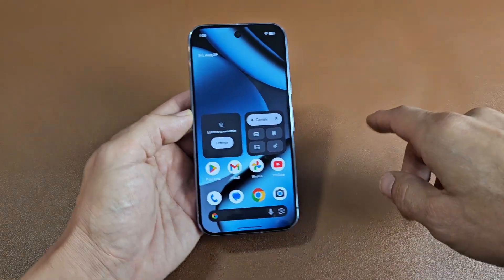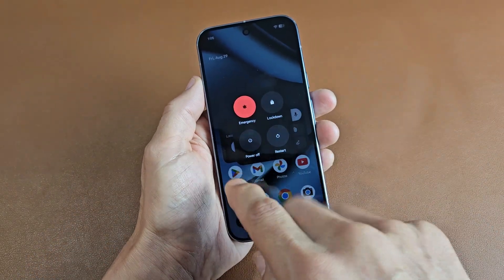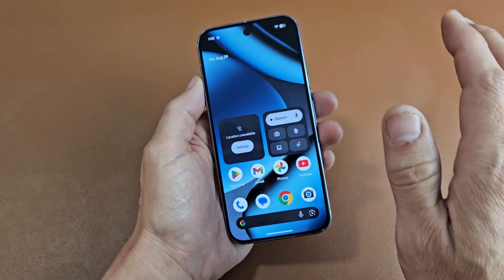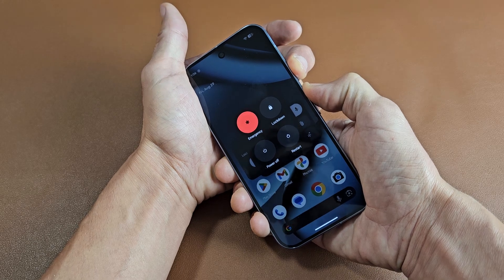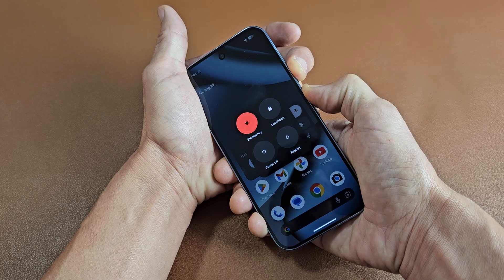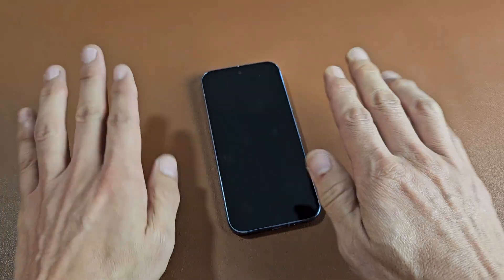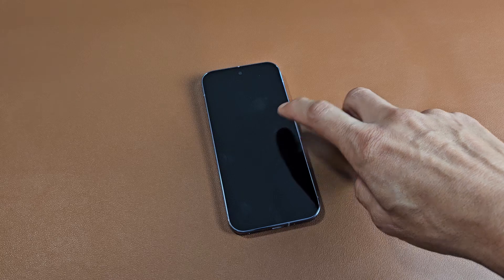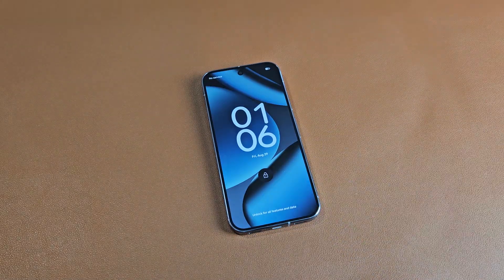Google Pixel 10/Pro/XL: How to Force a Restart (can't restart?)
I show you how to force a restart (forced restart) on the Google Pixel 10 Pro (same for Pixel 10 & XL).  You typically do this when you cannot power off or restart the normal way mabe cause issues like a frozen screen. I hope this helps.

Google Pixel 10 Pro